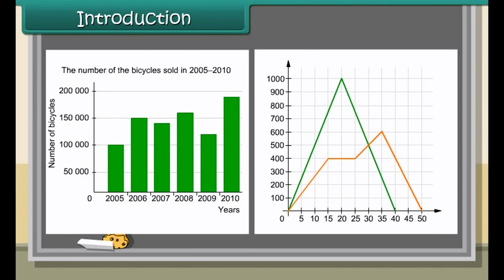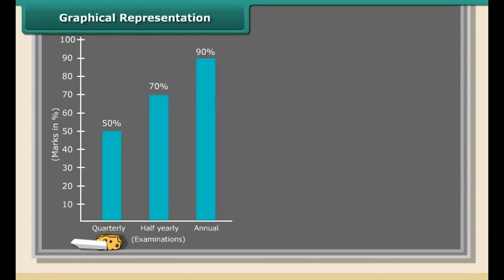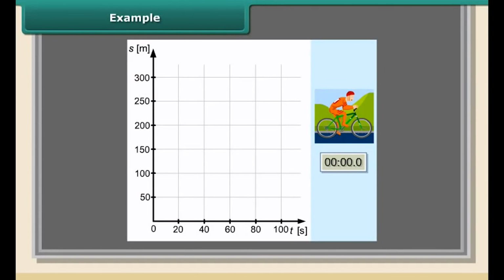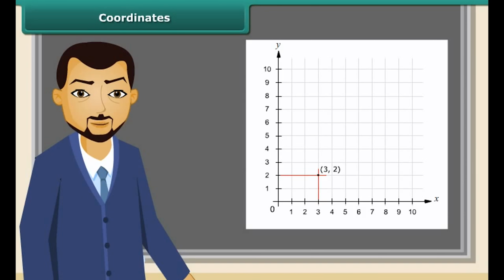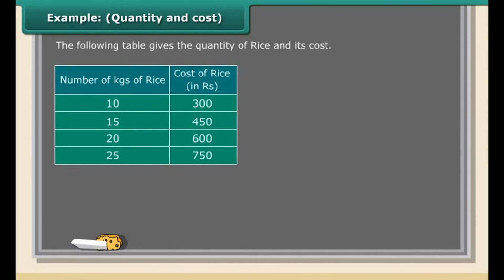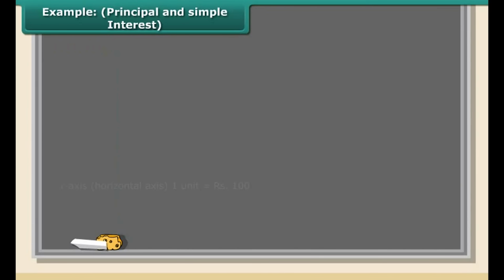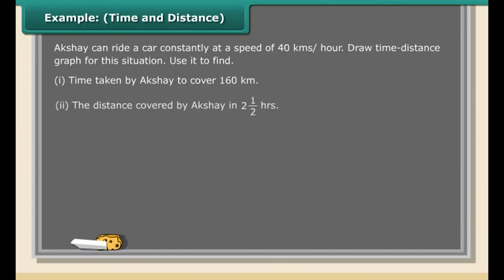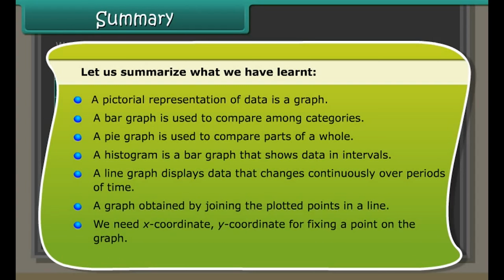Class 8. Mathematics 13. Introduction to Graphs